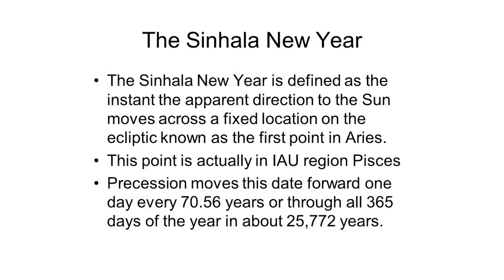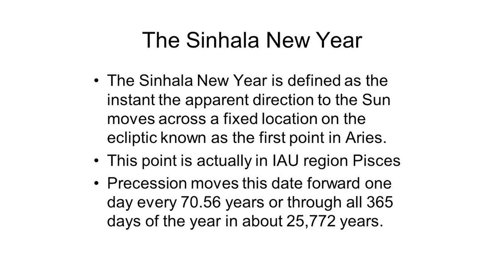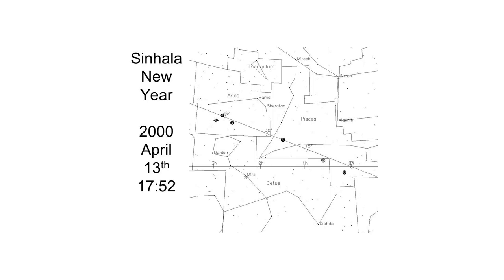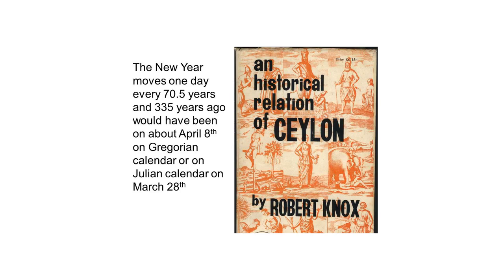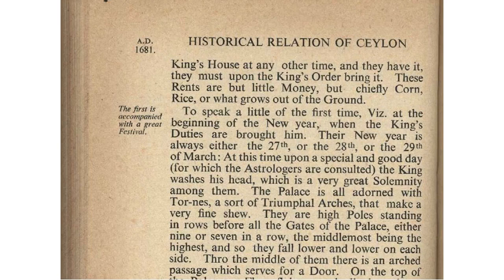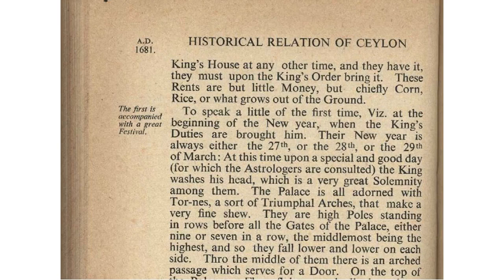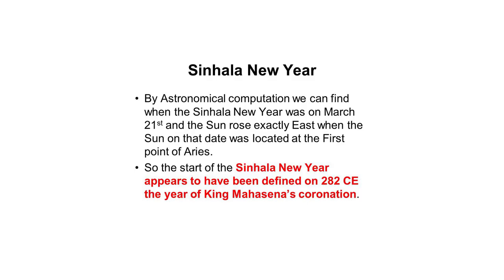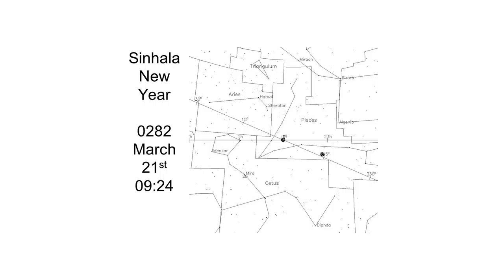Sinhala & Thamil New Year Definition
The definition of the Sinhala and Thamil New Year which drifts forward on average one day about every 70 years. A 3 min extract from a lecture I gave to National Trust on 2016 June 27th
Unlike the Western New Year, the Dawn of the Sinhala and Thamil New Year does not depend on the longitude you live in. The ‘Nonagathaya’ is between the times "The First point of Aries" (which is in Pisces) is within the apparent half degree diameter of Sun on the ecliptic. In 2023 Sri Lanka time (UT+5:30)  ‘Nonagathaya’ was from 8:35 a.m. to 9:23 p.m. on April 14 (Friday). Sinhala and Thamil New Year dawns exactly in the middle at 2:59 p.m. The other cultural Times are based on an unanimous agreement of local astrologers enforced by the cultural Ministry at a meeting the middle of previous year.  Preparing meals begins at 3:29 p.m. Transactions and Partaking in Meals ar 5:05 p.m.